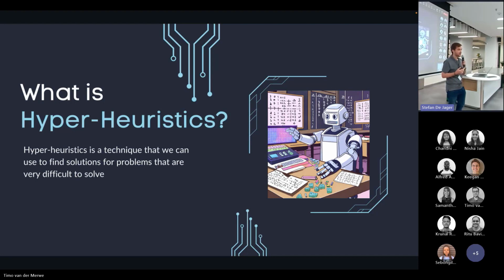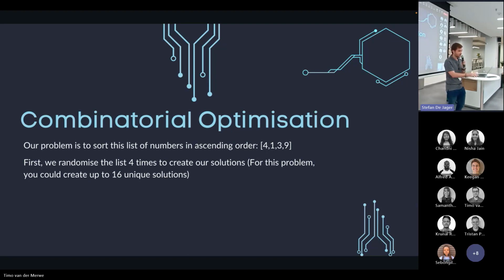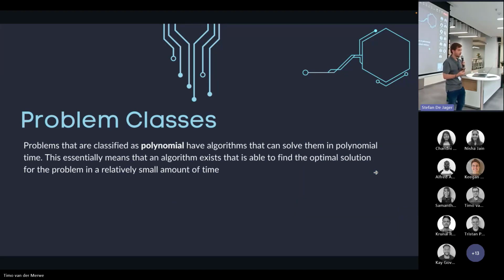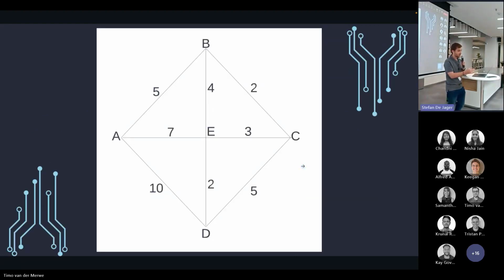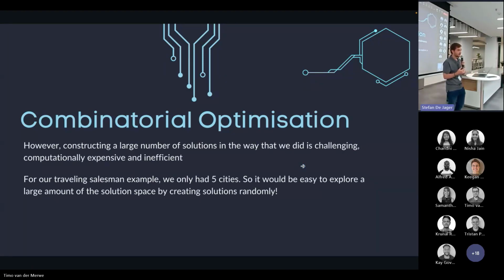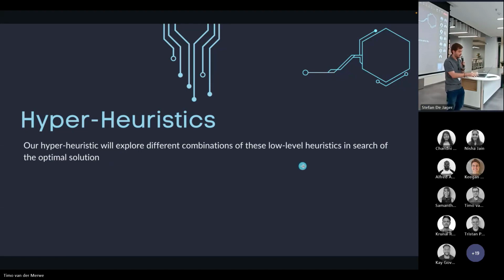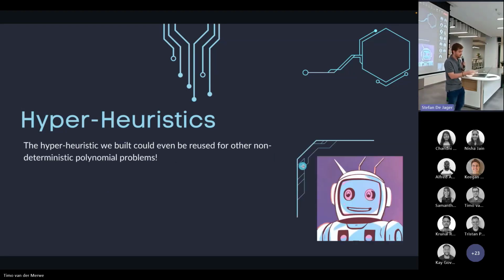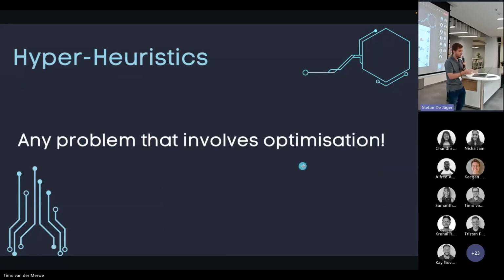Hyper Heuristics for Combinatorial Optimization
Timo discusses hyper-heuristics for combinatorial optimisation, showcasing its effectiveness in tackling complex problems that traditional deterministic algorithms struggle to solve. Using examples and technical explanations, he illustrates how this approach can be applied to a variety of problems, shedding light on its versatility and wide-ranging potential applications.